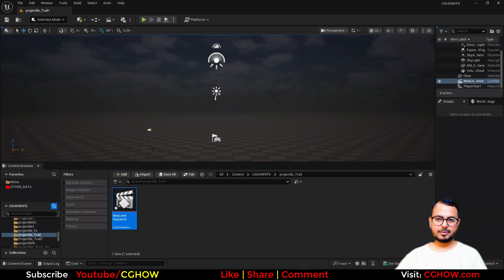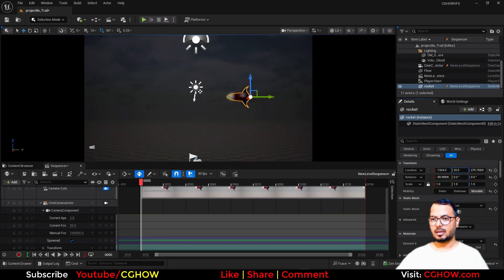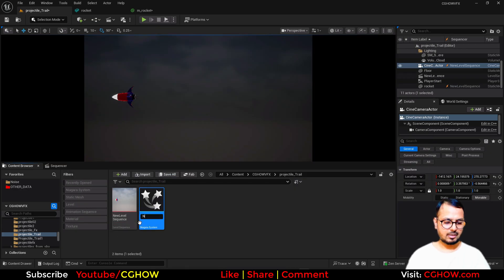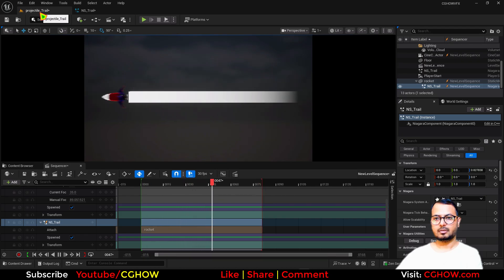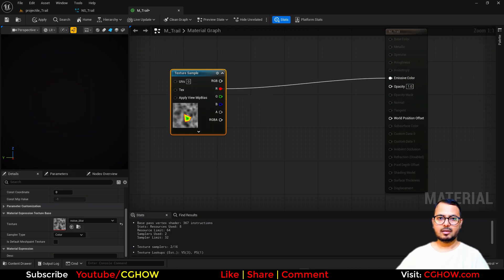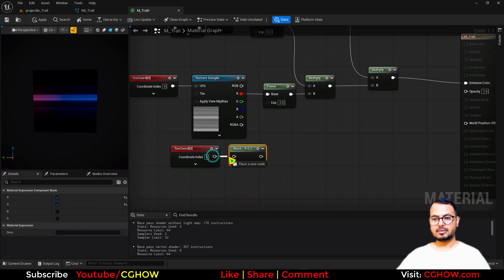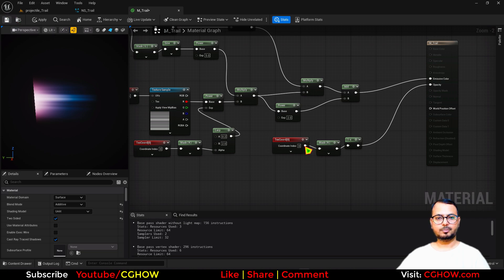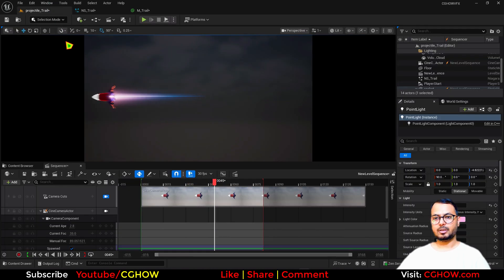Unreal Engine 5 Niagara - Projectile Trail VFX Tutorial for Beginners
Learn to create a stunning Rocket Projectile Trail in Unreal Engine 5 with this step-by-step tutorial! Using Niagara's powerful ribbon system, you'll craft a dynamic and visually appealing trail effect that is perfect for any sci-fi game or cinematic. This video is ideal for beginners and intermediate artists looking to master real-time VFX.

What You'll Learn in this Tutorial:
Ribbon-Based Trail Setup: Master the fundamentals of Niagara's ribbon emitters to create a smooth, flowing trail behind a moving projectile. We'll go over essential modules to achieve a professional look.

Cool Material Tricks: I'll show you how to set up a custom material that gives you total control over the trail's appearance, including color, transparency, and animation.

Dynamic Trail Effects: Learn to add a sense of motion and energy with dynamic properties like texture panning and animated dissolutions.

Essential VFX Skills: This tutorial is packed with core techniques that will level up your skills, including material creation, particle behavior, and optimization for game performance.

UE5 Niagara ribbon trail tutorial
how to make rocket trails in unreal engine 5
Unreal Engine 5 projectile vfx tutorial intermediate
creating stylized missile smoke trails Niagara
Niagara ribbon renderer material workflow
advanced projectile effects in unreal engine 5
how to stretch noise textures for trail materials
fixing ribbon trail flickering in unreal engine 5
attaching niagara particles to moving sequencer meshes
creating a heat glow effect for projectile trails
using sine masks for vfx trail width control
syncing point lights to niagara projectile systems
stylized rocket trail shader unreal engine
animating vfx with unreal engine sequencer
linking niagara systems to moving skeletal meshes
UE5 emissive material logic for projectile trails
procedural noise texture stretching for vfx
unreal engine 5 ribbon particle physics tutorial

0:00 Intro & Final Effect Preview (Simple Rocket Trail VFX) 🚀
0:28 Scene Setup: Creating the Level Sequence & Camera
0:43 Importing & Scaling the Rocket Mesh
2:16 Animating the Rocket Mesh Movement in the Sequencer
3:19 Setting up Sequencer Looping & Making Rocket Material Brighter
3:59 Focusing the Camera on the Rocket Mesh
4:27 Niagara Setup: Minimal Emitter, Ribbon Renderer
4:53 Setting Spawn Rate & Life for the Ribbon
5:06 Linking the Niagara Emitter to the Rocket Mesh in Sequencer
6:27 Fixing the Looping Issue in Sequencer (Disabling Ribbon at Loop End)
8:10 Creating the Rocket Trail Material (M_trail)
8:25 Material Setup: Unlit & Basic Ribbon Noise Texture
8:50 Stretching Noise Texture on X-Axis for Trail Lines
9:15 Creating the Multi-Color Gradient along the Trail (Color Ramp)
10:24 Fading Trail Edges Vertically using Sine Wave & Power
11:21 Making the Trail Head Brighter (White Core) using Gradient Lerp
11:54 Adding White Core to the Material (Mask & Additive Blend)
12:17 Fading the Trail Out at the End (Opacity Mask)
12:49 Setting Material to Additive Blend Mode
13:06 Applying Material to Ribbon Emitter & Initial Check
13:19 Using Particle Color as Alpha to Control Ribbon Fade
13:38 Duplicating Ribbon Emitter for Wider, Glow Layer
14:06 Adding a Point Light Linked to the Rocket for Dynamic Illumination
14:55 Final Showcase & Wrap Up 👋